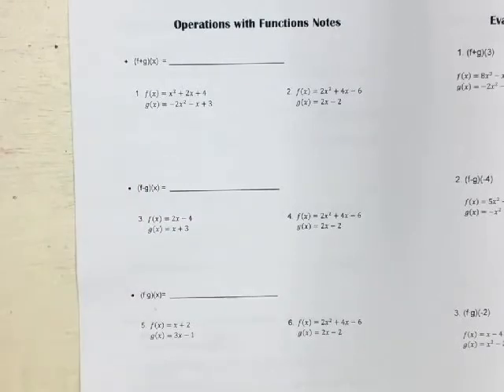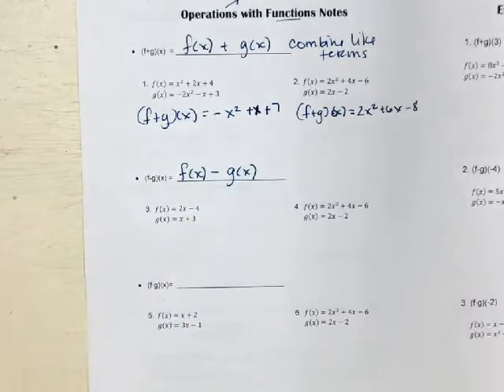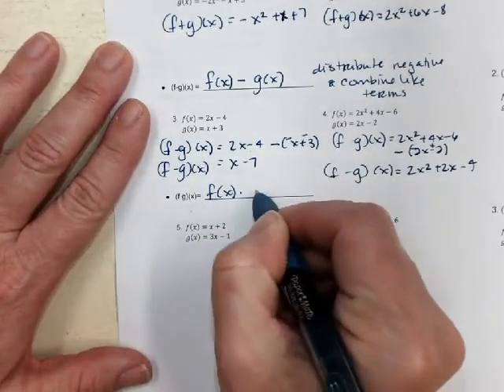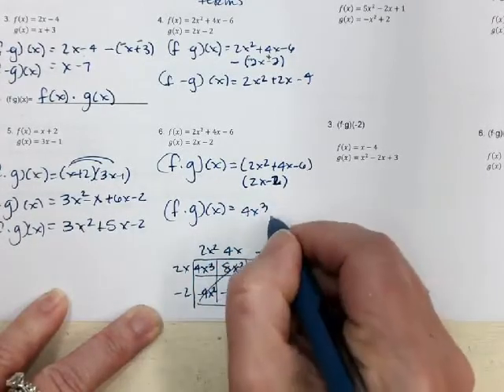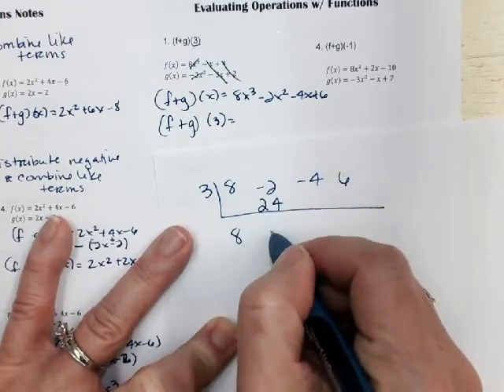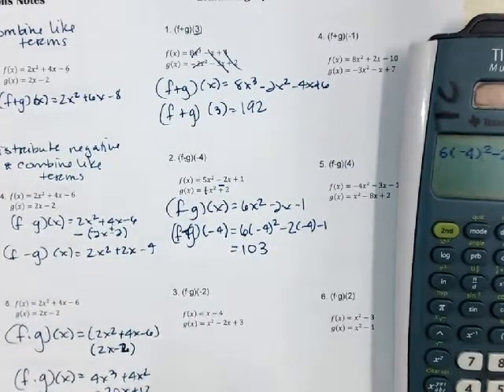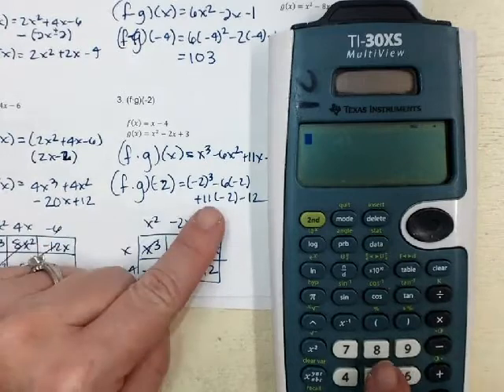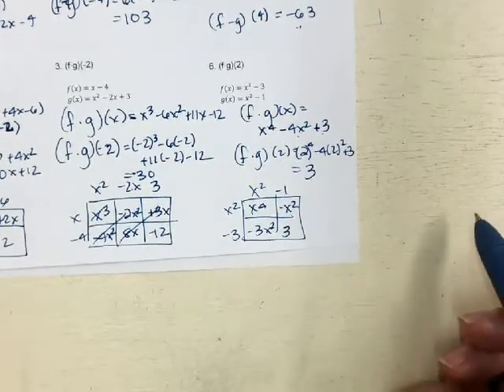Operations with Functions